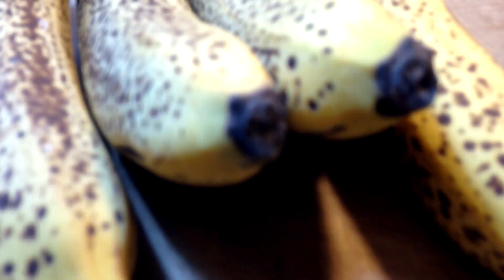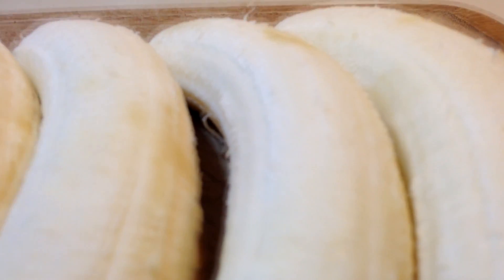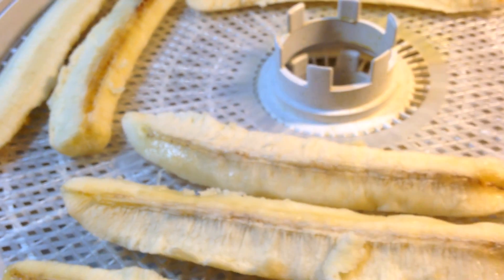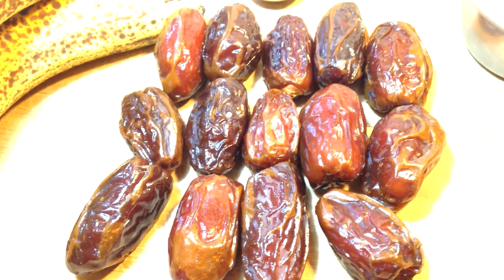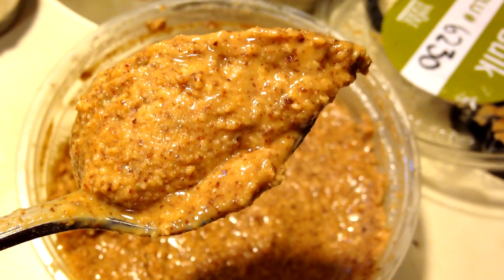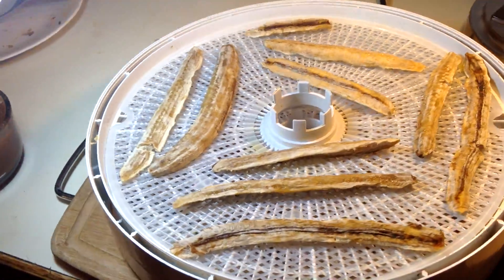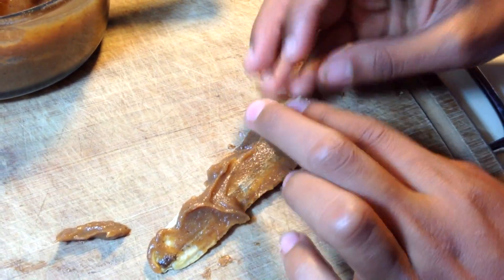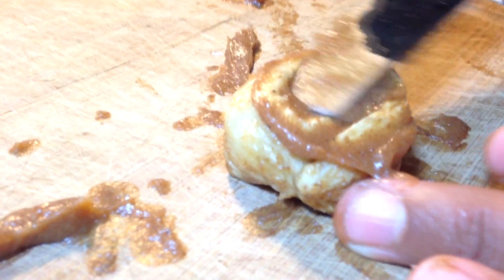Raw Vegan Cinnamon Rolls/Buns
Out of all the raw vegan desserts, these raw vegan cinnamon rolls/ Cinnamon Buns are one of my favorites. They satisfy a sweet craving like no other. It's an easy, healthy and simple vegan recipe that anyone can make and enjoy.

Link to the vanilla bean powder: